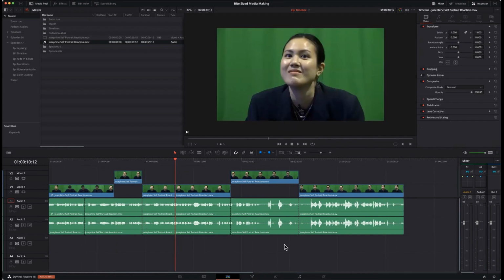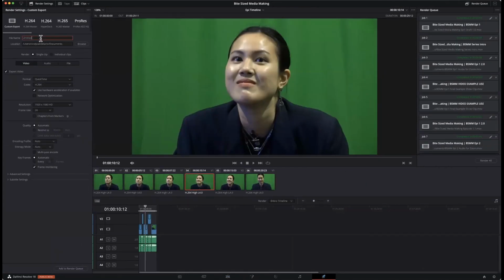Bite-Sized Media Making - Rendering Your Project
Bite-Sized Media Making is a series from The New York City Center for Media Education offering quick tips and tricks on mediaproduction and postproduction. In this episode we'll look at how you export (or render) your final project from the Render Page on DaVinci Resolve.

The NYC Center for Media Education delivers hands-on, affordable media education programs designed to enrich and support diverse & independent voices. We blend a community focus with professional development and training to give independent creatives the confidence and tools to become successful.

We offer classes in filmmaking skills, 360 video production, mobile video production, emerging media, podcasting, multi-camera television studio production, DaVinci Resolve, Adobe Premiere Pro, Adobe After Effects, and much more.

See our latest upcoming classes at our facilities in Harlem and Hell's Kitchen

Sign up for our newsletter to get notified about all of our new classes, events, and workshops